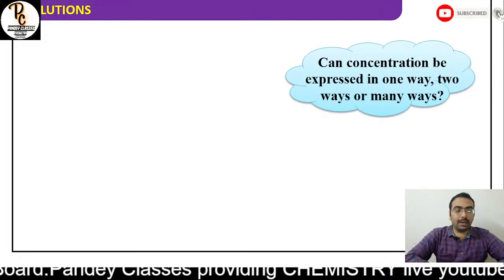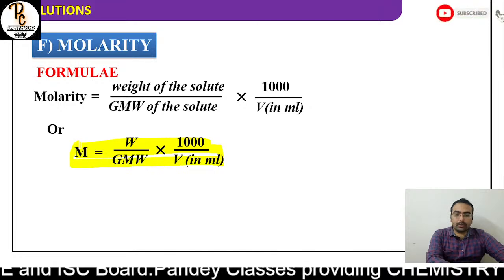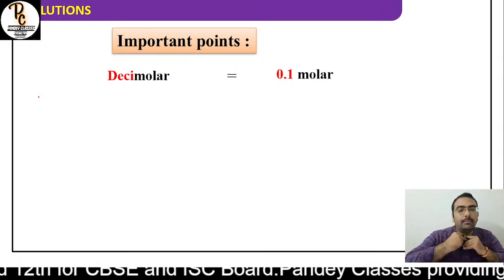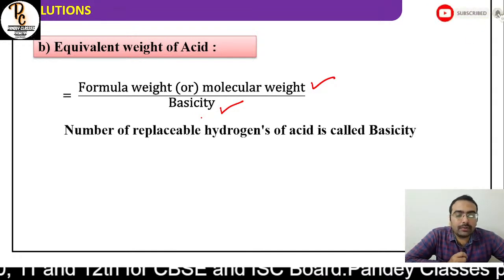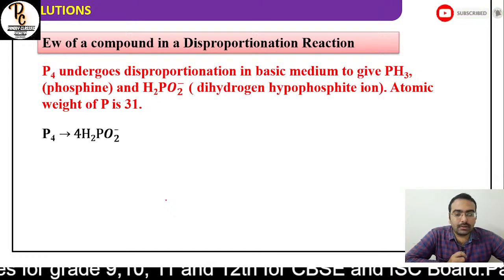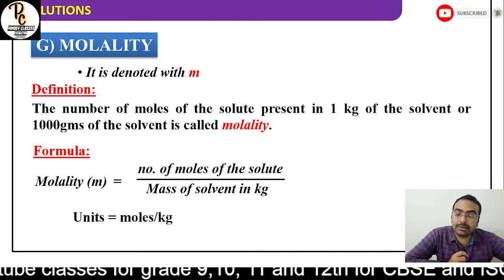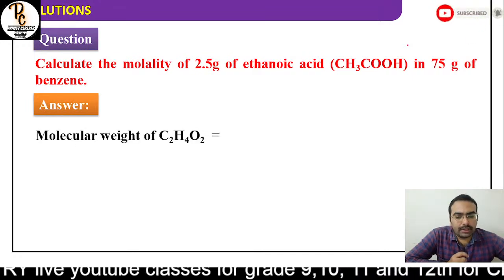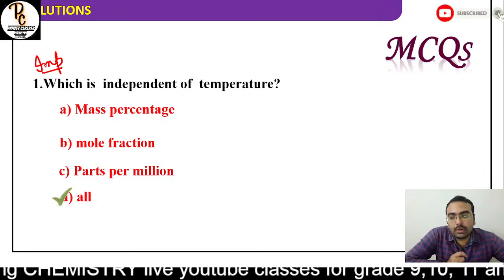Solutions| Lecture 3|Concentration Term|Grade 12|CBSE BOARD,2022-23,@Pandey Classes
This video explains how to calculate the concentration of the solution in forms such as Molarity, Molality, Volume Percent, Mass Percent, and Mole Fraction.  It also explains how to calculate the Molarity of the solution.